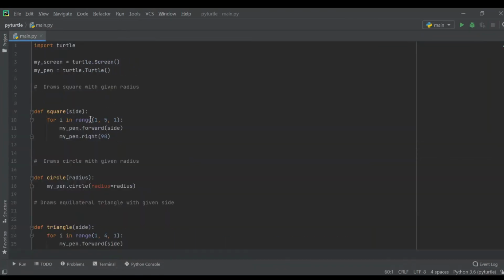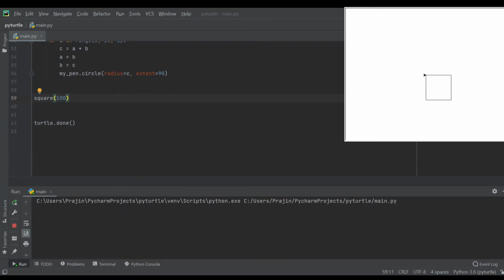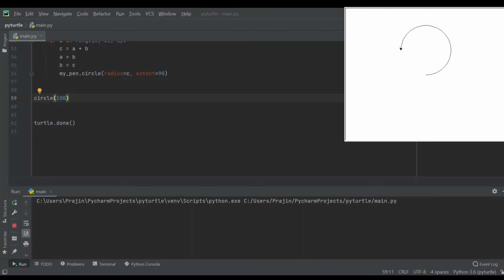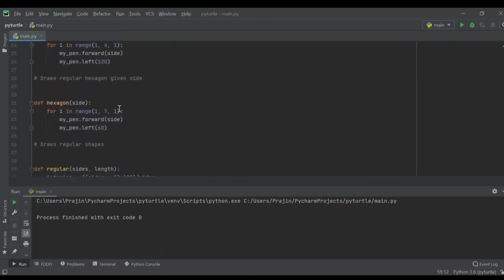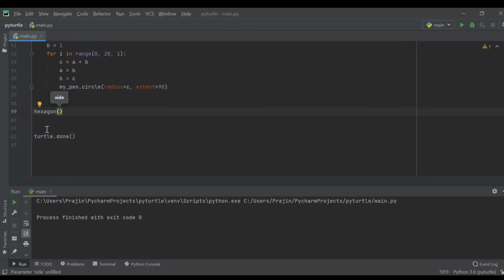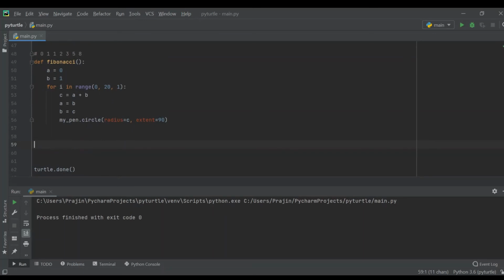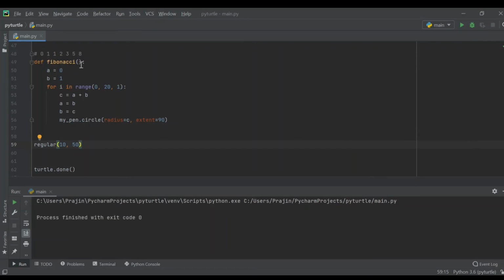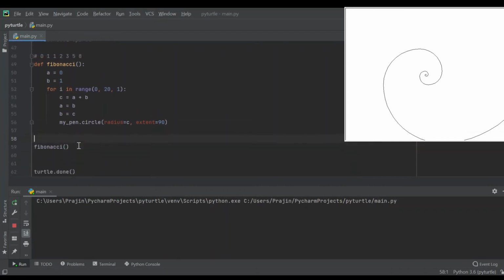Making Basic Shapes - Turtle Python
Turtle Python Episode #1 - Making Basic Shapes